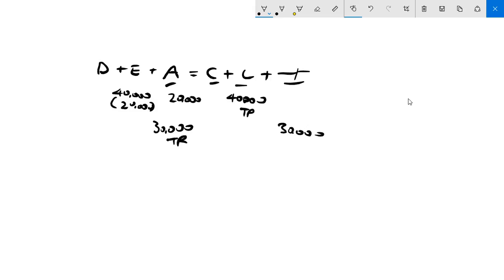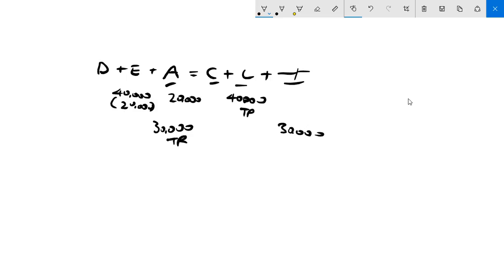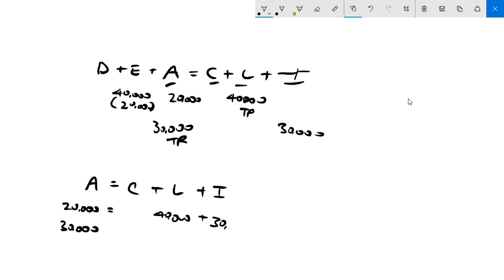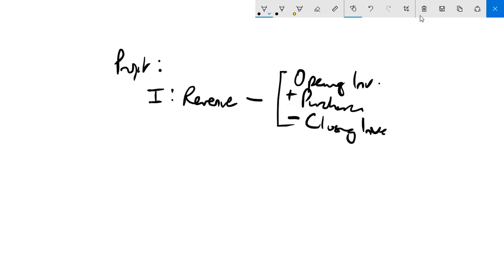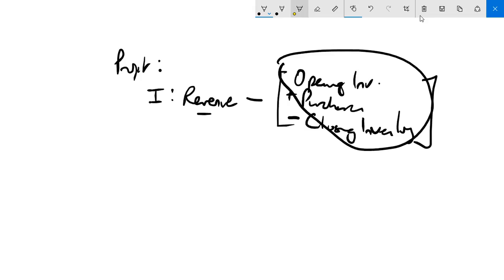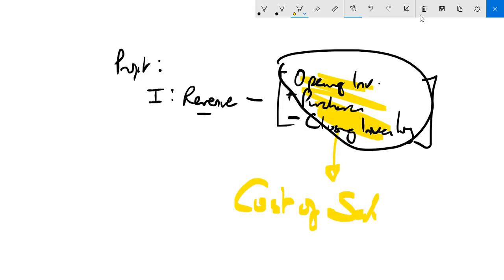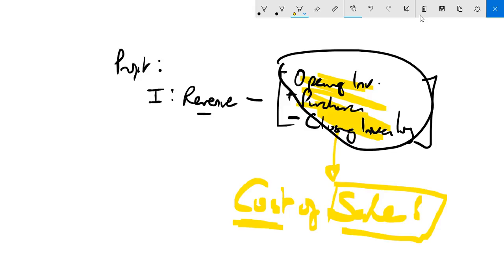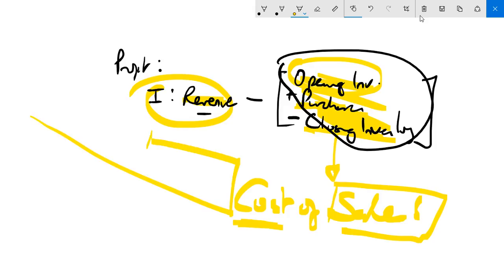Access Video Lecture Nine Cost of sales Part Two